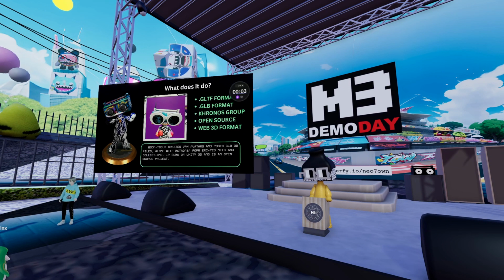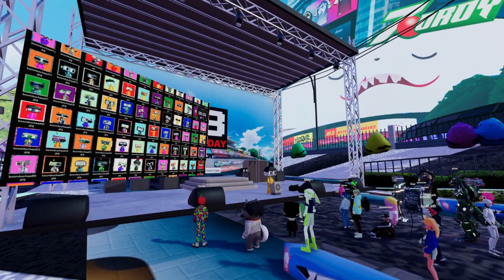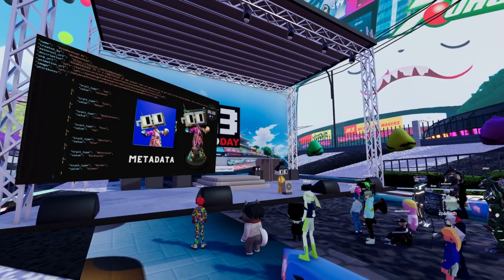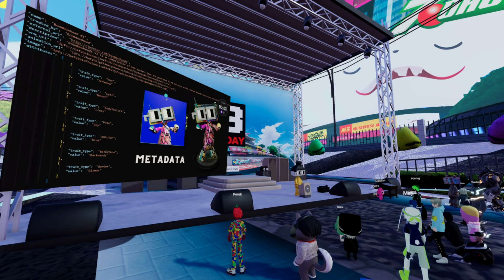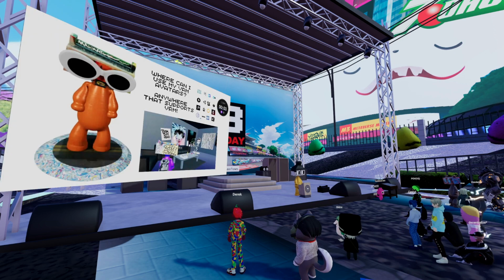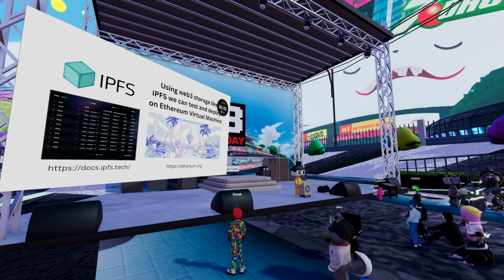Boom-tools for VRMs and GLBs | M3 Demo Day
boomboxhead talking about Boom-Tools, an open source unity program for generating VRM avatars and glb models with randomized asset traits during M3 demo day 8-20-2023 and recorded in hyperfy.io